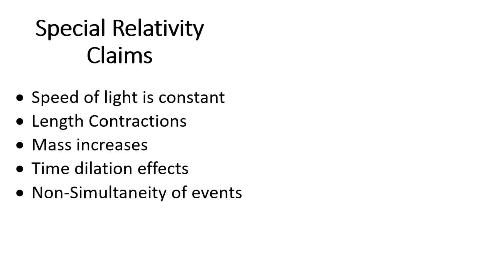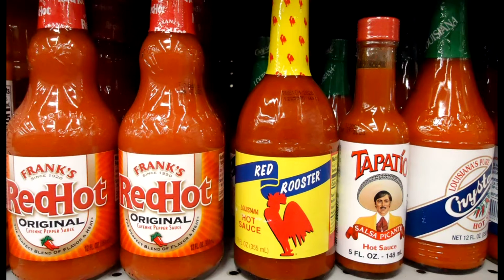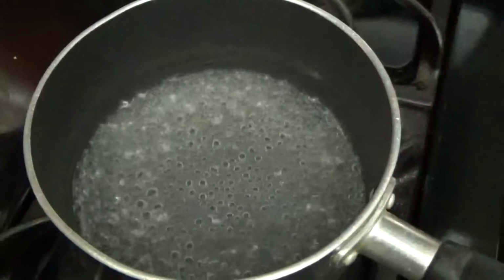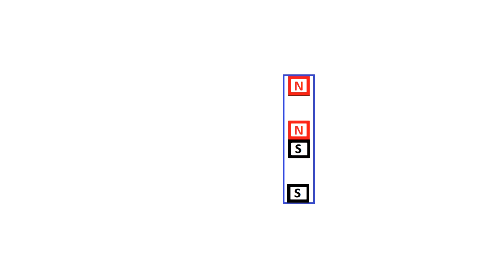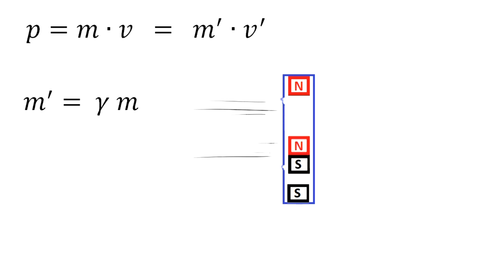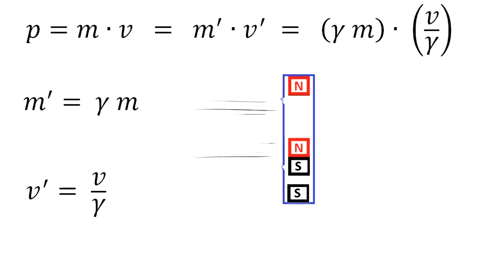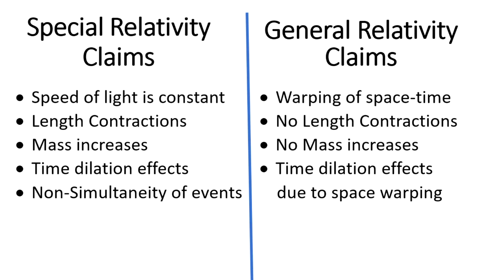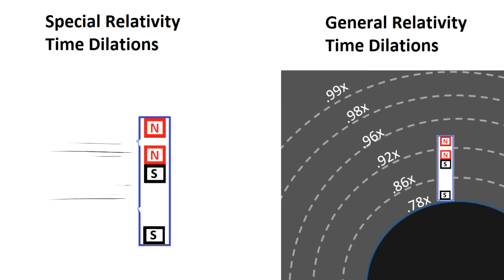Time Dilation and Newton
See how Newton slows down relativity's clocks
Help your friends see Newton's ghost by sharing this video